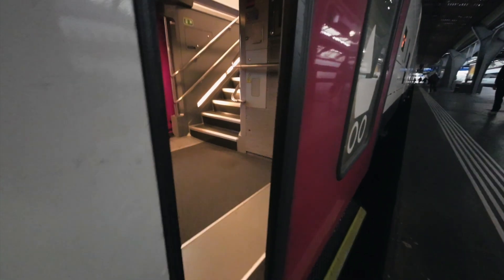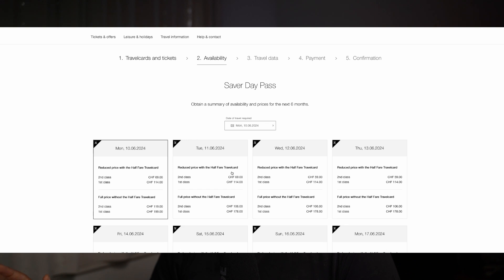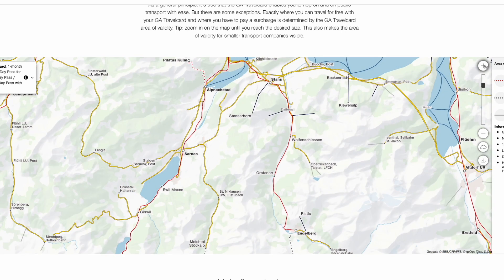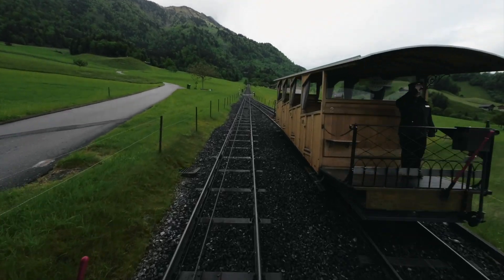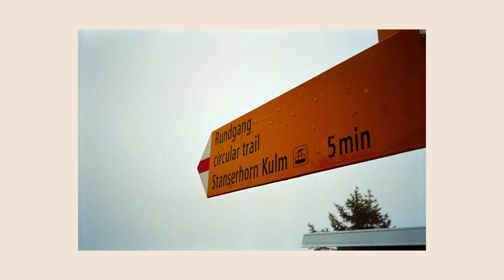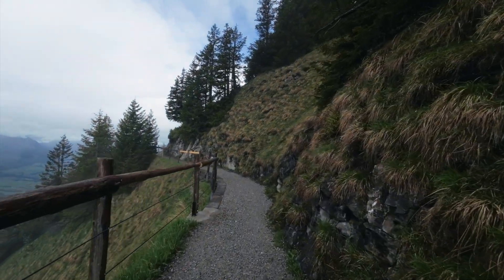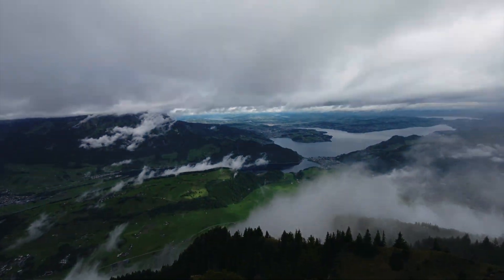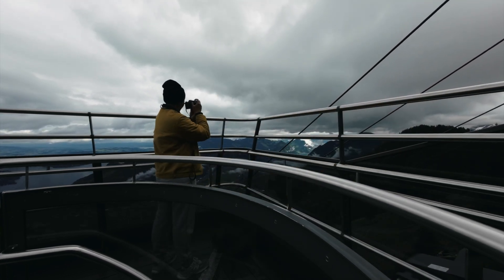Stanserhorn Film Photography: Yashica T5, Lomography 800, and Travel Tips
Come with me to a film photography trip that will take us to the awe-inspiring Stanserhorn in Switzerland! With my Yashica T5 loaded with Lomography 800 and my ever-reliable Canon AE-1 Program, I go out there on a quest to capture images of the amazing sights from above.

In the first part of this video, I share some important travel tips about saving money for tourists in Switzerland, including why it is good to book your train tickets well in advance. After challenging weather conditions earlier, the sky finally cleared up before my camera lens could capture the stunning views.

Observe how I ascend through the misty fog and rain until I stand at its peak where sun rays pierce through revealing stunning vistas that would be ideal for film photography. My shots snapped using both Yashica T5 and Canon AE-1 Program.

📷 PHOTOGRAPHY GEAR
⚪️ MY main Camera for YouTube
⚪️Beginner-Friendly Film Camera
⚪️Kodak Portra 400 Film
⚪️Kodak Gold 200 Film

☕ COFFEE GEAR
⚪️ Porlex Mini II Grinder
⚪️ Kinto Travel Tumbler
⚪️ French Press Coffee Maker
⚪️ Aeropress Coffee Maker
⚪️Digital Scale for Coffee

⚪️ Film Photography Handbook
⚪️ Guide to Coffee Brewing Techniques
⚪️ History of Photography

🔬 FILM DEVELOPING SUPPLIES
⚪️ Film Developing Tank
⚪️ Developing Starter Kit
⚪️ C-41 developing Kit

🎒 ACCESSORIES
⚪️ Camera Bag for Film Gear
⚪️ Lens Cleaning Kit